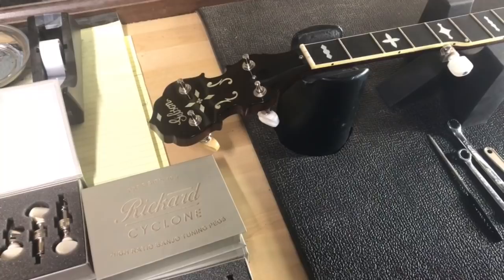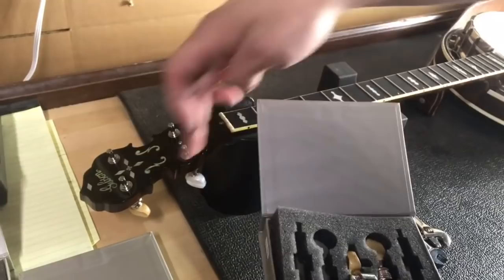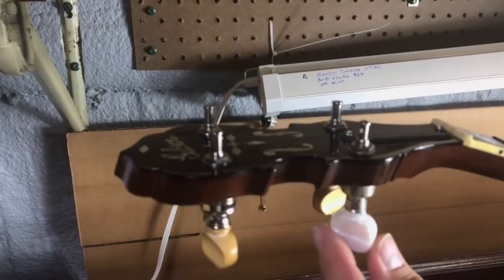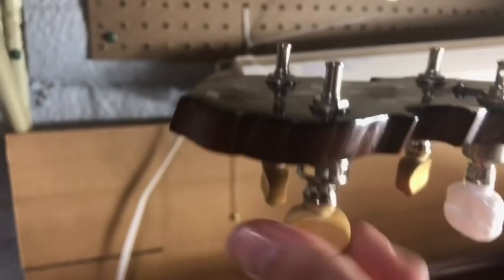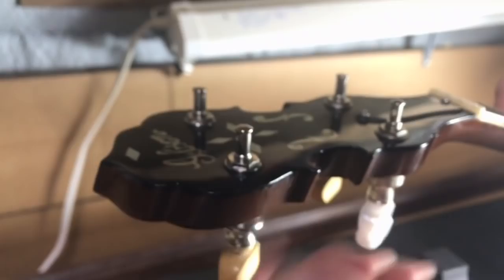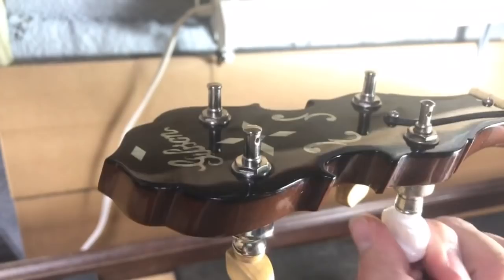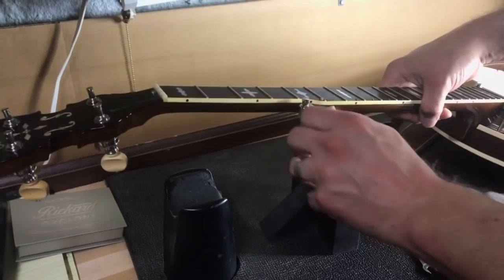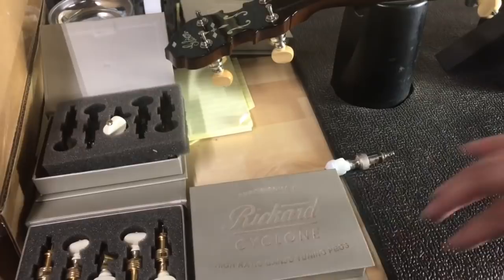Tech Tip- How to Install Planetary Tuners for Banjo